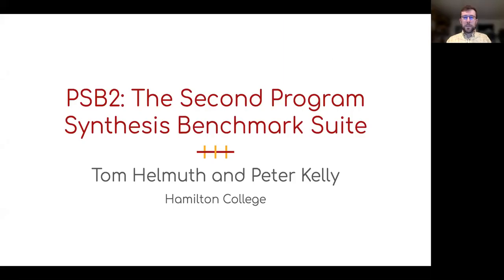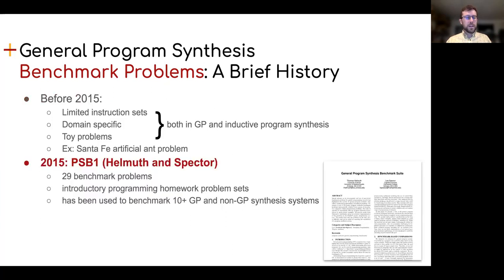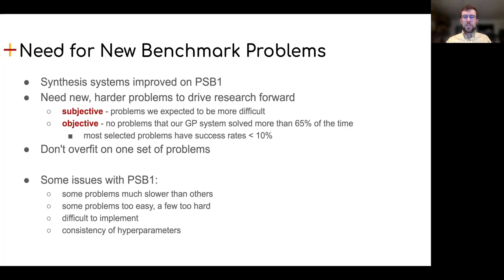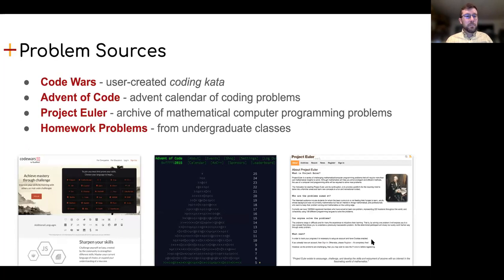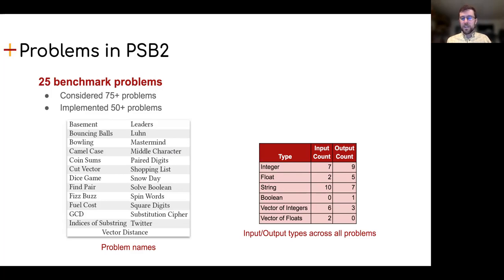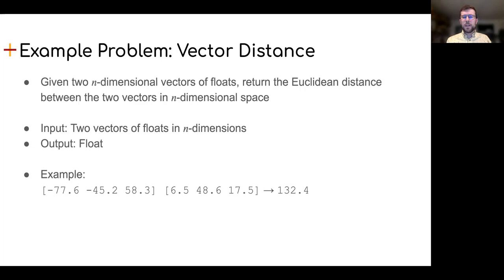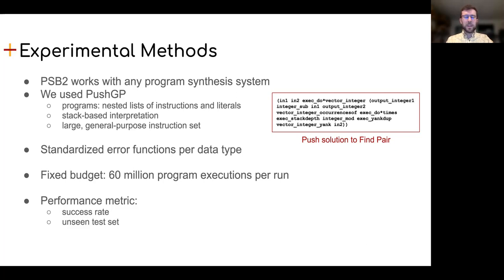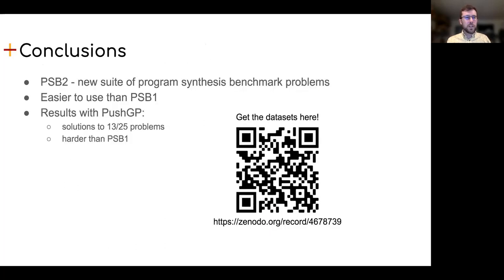GECCO2021 - pap153 - GP - PSB2: The Second Program Synthesis Benchmark Suite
PSB2: The Second Program Synthesis Benchmark Suite (pap153, GP)
Thomas Helmuth, Peter Kelly

For the past six years, researchers in genetic programming and other program synthesis disciplines have used the General Program Synthesis Benchmark Suite to benchmark many aspects of automatic program synthesis systems. These problems have been used to make notable progress toward the goal of general program synthesis: automatically creating the types of software that human programmers code. Many of the systems that have attempted the problems in the original benchmark suite have used it to demonstrate performance improvements granted through new techniques. Over time, the suite has gradually become outdated, hindering the accurate measurement of further improvements. The field needs a new set of more difficult benchmark problems to move beyond what was previously possible. In this paper, we describe the 25 new general program synthesis benchmark problems that make up PSB2, a new benchmark suite. These problems are curated from a variety of sources, including programming katas and college courses. We selected these problems to be more difficult than those in the original suite, and give results using PushGP showing this increase in difficulty. These new problems give plenty of room for improvement, pointing the way for the next six or more years of general program synthesis research.